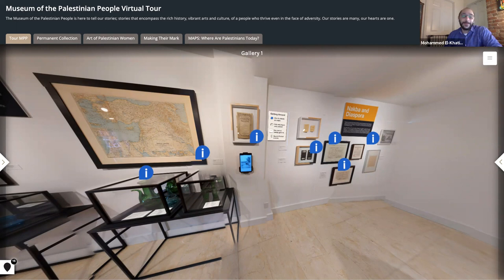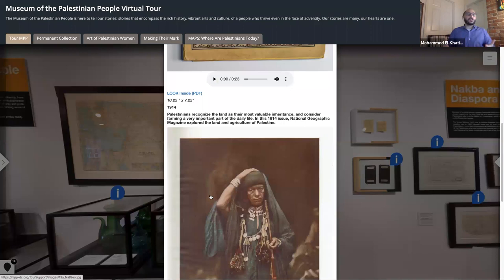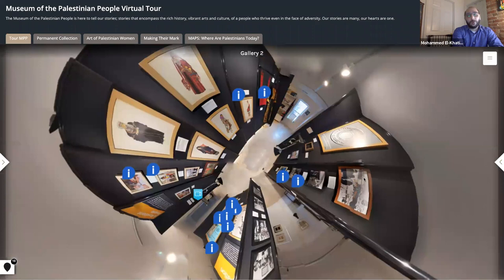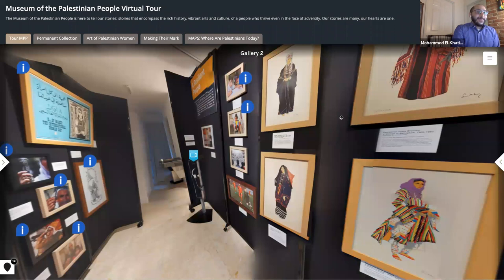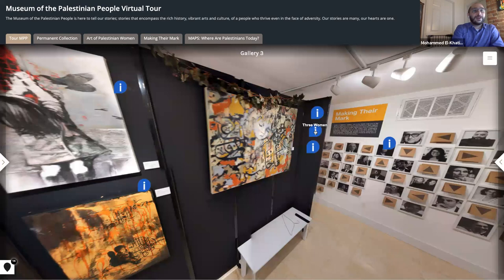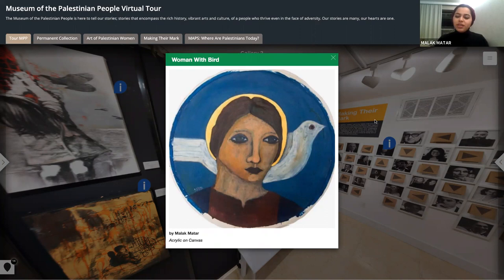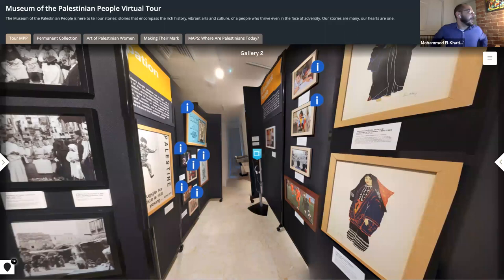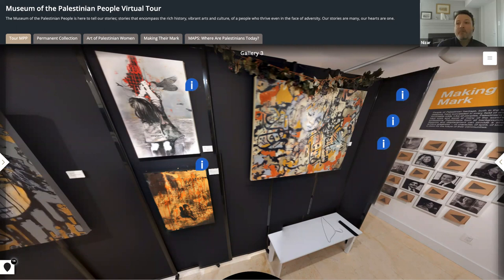LIVE Virtual Tour with Guest Speaker: Malak Mattar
LIVE Virtual Tour of our New Virtual Museum on Saturday, April 25 with special guest, Malak Mattar. Malak is a Palestinian artist from Gaza whose artwork is featured in our contemporary exhibit, "Art of Palestinian Women." Our conversation with Malak begins at 32:57.

Malak Mattar is a 20-year-old artist from Gaza, Palestine. She currently attends Istanbul Aydin University in Turkey. Malak started painting when she was 13 years old in 2014, during the fifty-one-day Israeli military assault on Gaza. Forced to stay inside for her own safety, she felt compelled to release all of her negative energy—fear, anxiety, and sheer terror. In the first two years, Mattar produced more than 200 paintings. Her first international exhibition was in Bristol, UK, in 2017. Since then, her artwork has been featured in individual and group exhibitions in Jerusalem, France, Spain, Costa Rica, India, and in the Art Under Siege exhibit in the Rayburn House Office Building, U.S. House of Representatives, Washington, D.C.